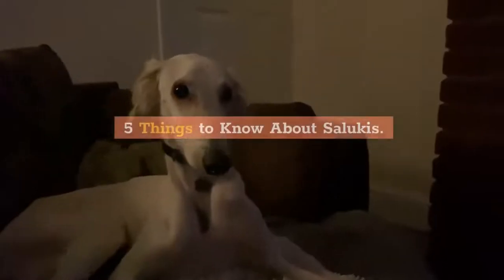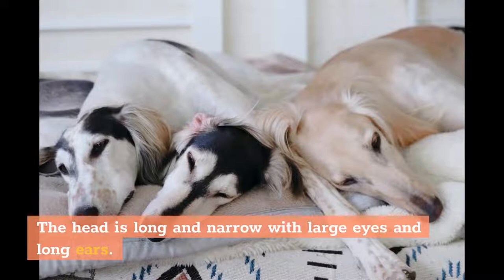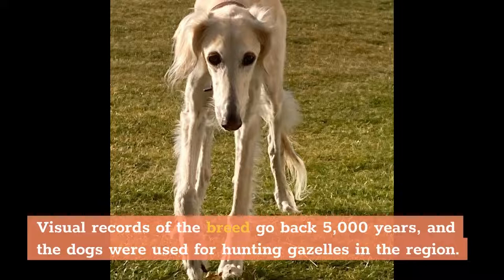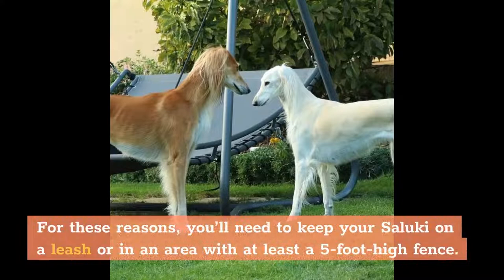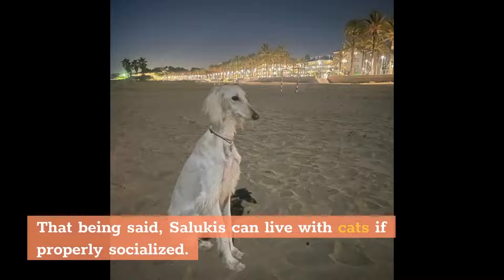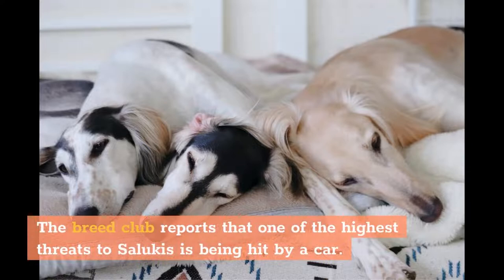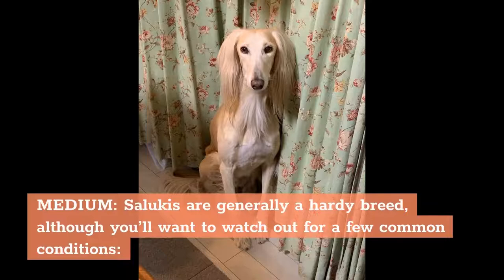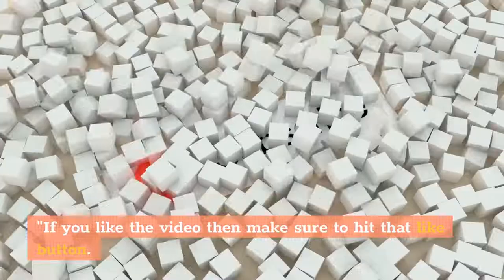Saluki Dog Breed: 5 Amazing Facts You Must Know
Hi, In this video, we are talking about The Top 5 Amazing facts about the Saluki, a fast, intelligent and aloof dog breed.

Chapters of this video:

0:00 - Intro
0:11 - Key Characteristics of Salukis
0:44 - Where Salukis Came From
1:24 - How Friendly Are Salukis?
2:09 - Is This the Right Dog for You?
3:32 - How to Adopt a Saluki